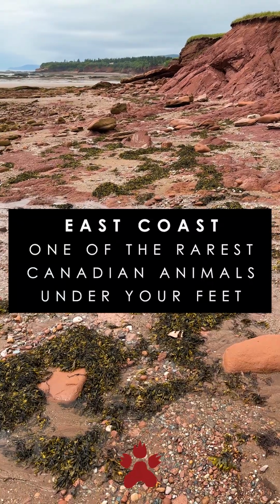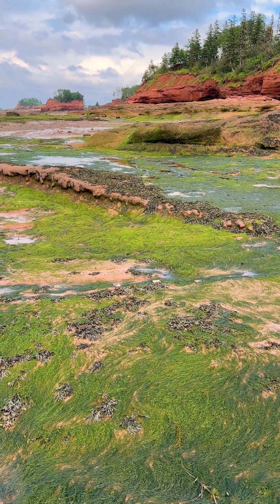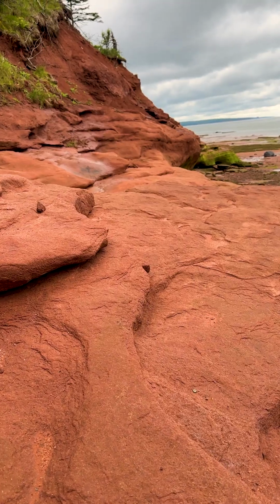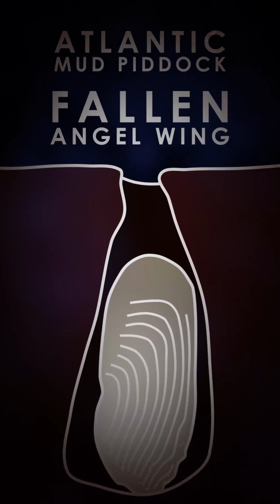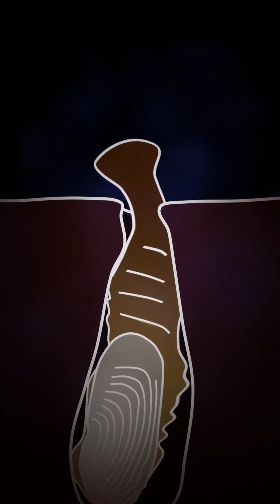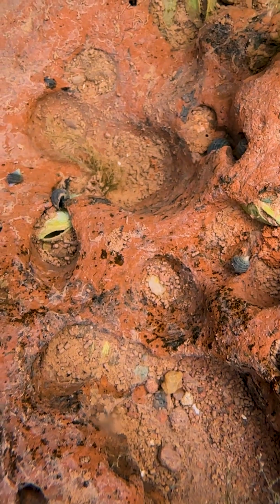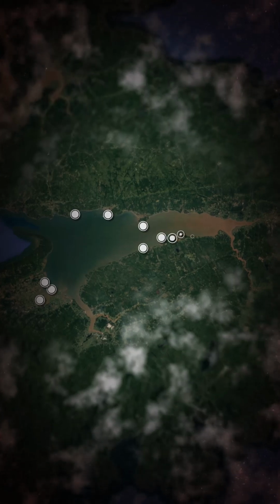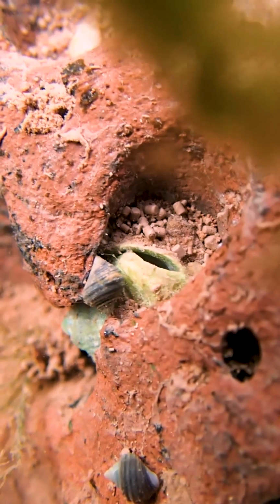East Coast - One Of The Rarest Canadian Animals Under Your Feet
Burntcoat Head is a perfect place to explore the Bay of Fundy’s exposed ocean floor at low tide, and see one of its most striking geological features: sweeping red mudstone and sandstone that formed 200 million years ago. It’s also hiding one of Canada’s rarest animals, tucked into tiny almost invisible holes in the rock. Today we learn all about them, their unique evolution, and what a knife edge they’re living on.